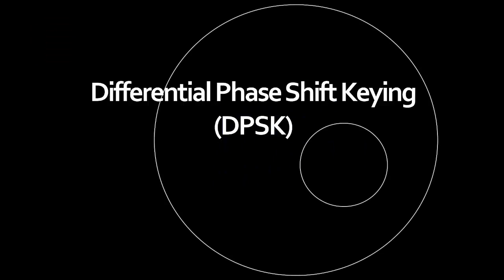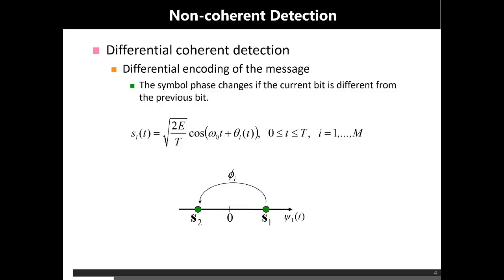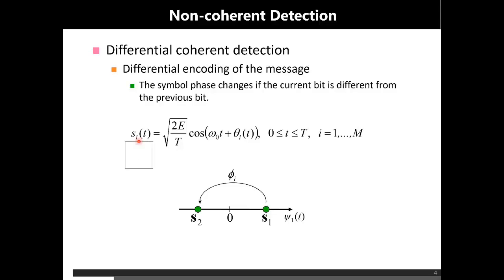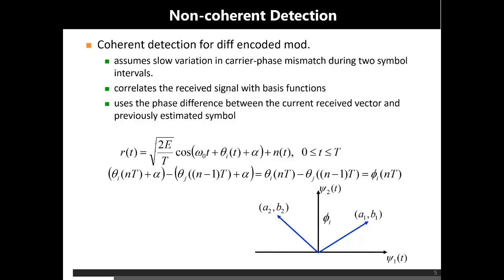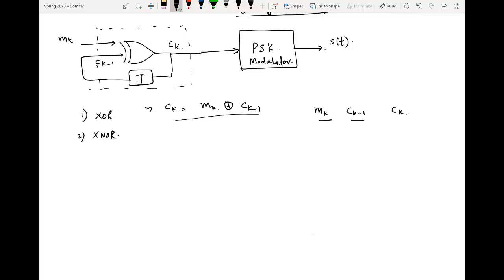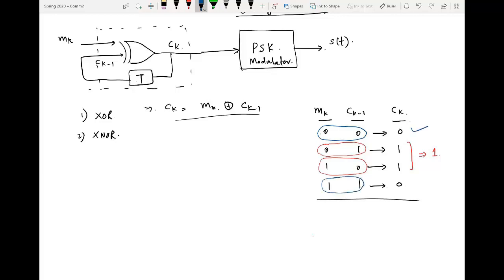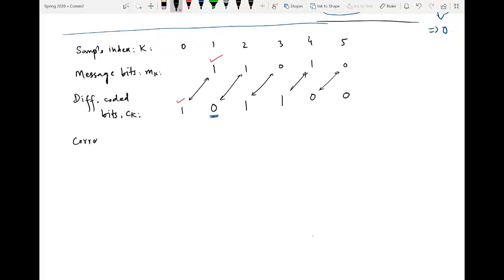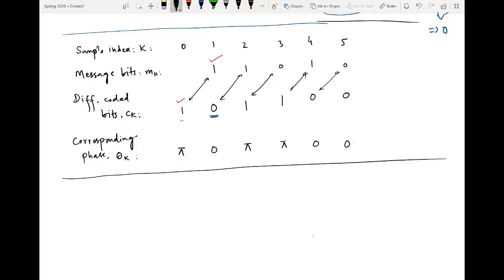Differential Phase Shift Keying (DPSK) | Modulation & Demodulation | Binary DPSK Example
Differential Phase Shift Keying (DPSK) is one of the most widely used non-coherent modulation scheme in digital communication. In this video, modulation and demodulation theory of DPSK with an example of binary DPSK is explained in simple and easy way using interactive explanation and block diagram.